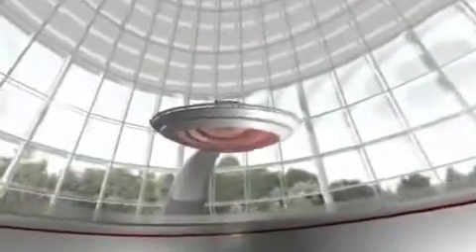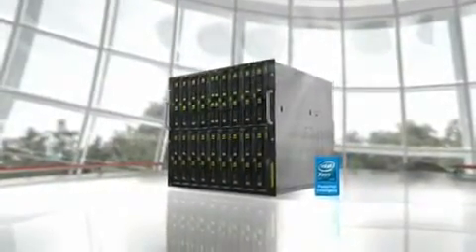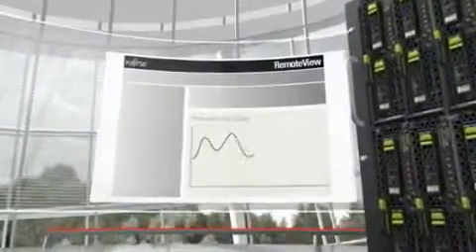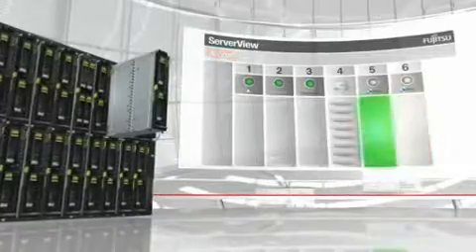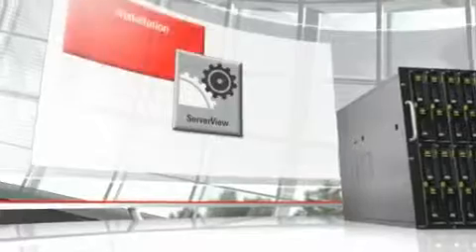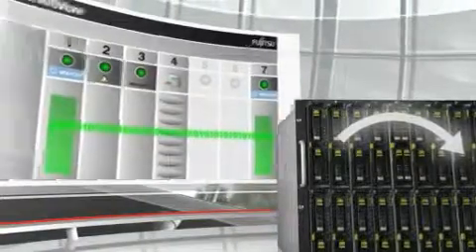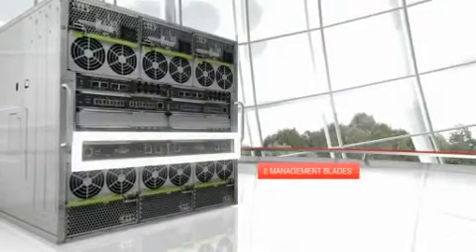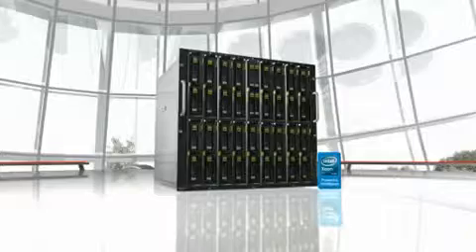Fujitsu PRIMERGY BX900